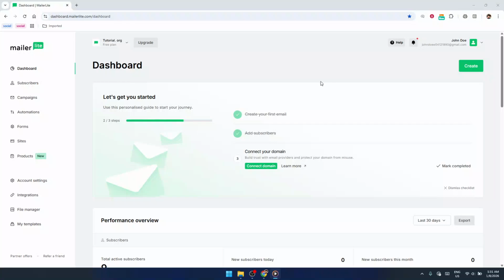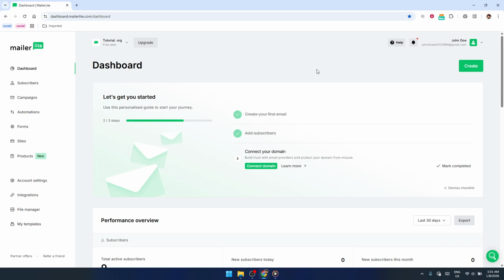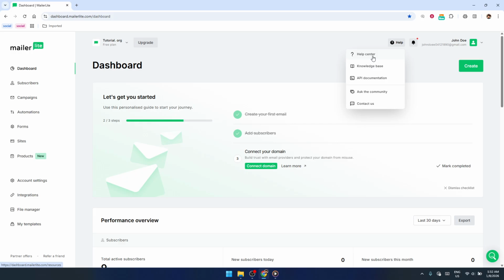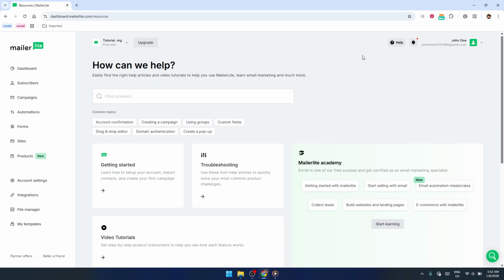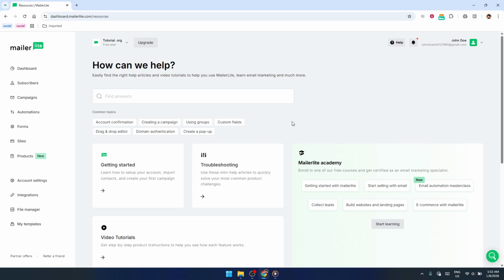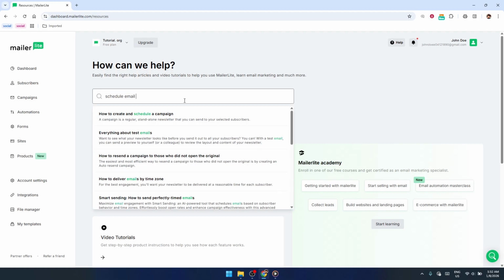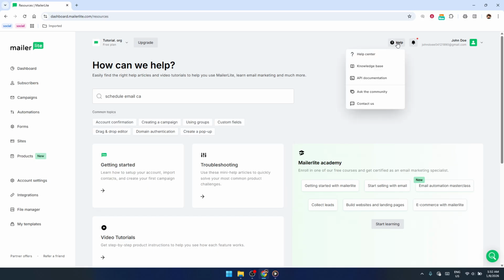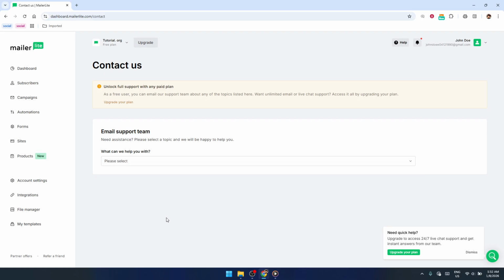How To Contact Mailerlite [2026 Guide]